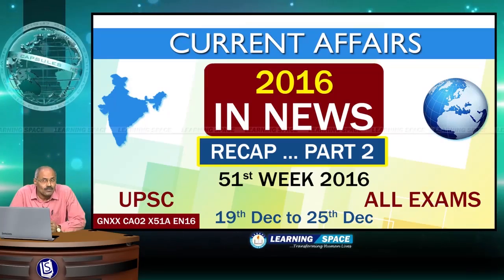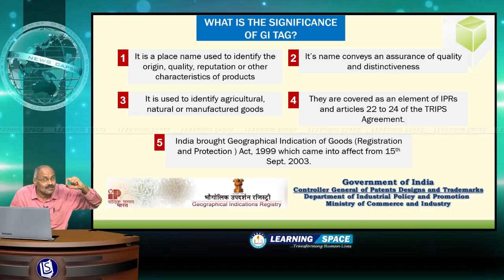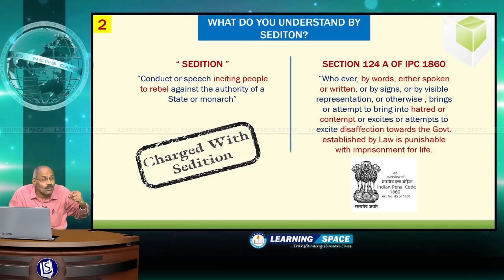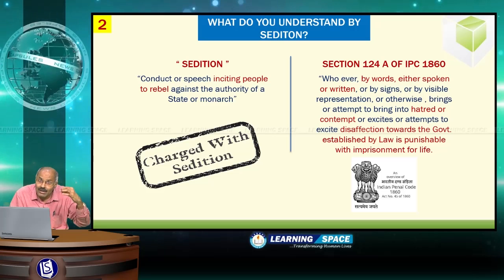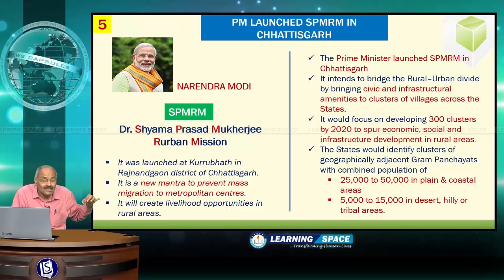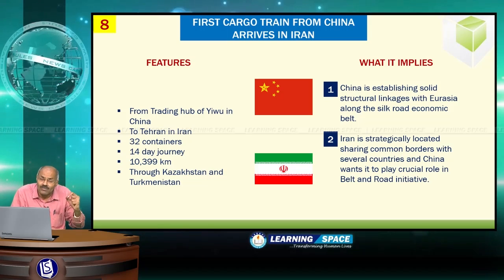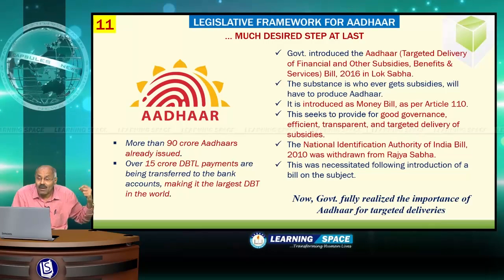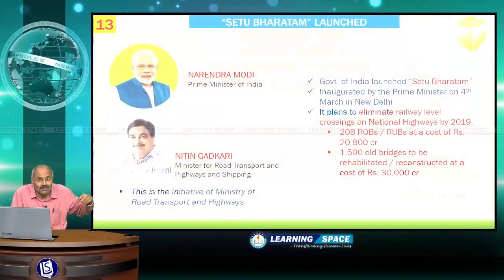Current Affairs "2016 IN NEWS " RECAP.... PART-2 of 51st Week(19th Dec to 25th Dec)of 2016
This video is on “2016 IN NEWS” RECAP PART-2 for the period of 19th Dec to 25th Dec, 2016.